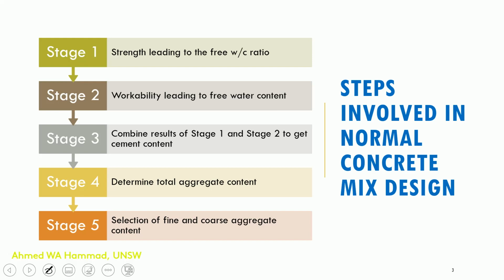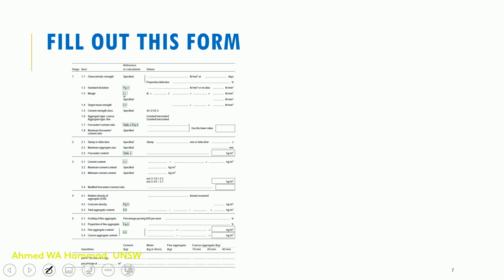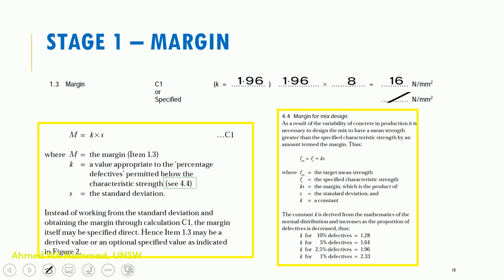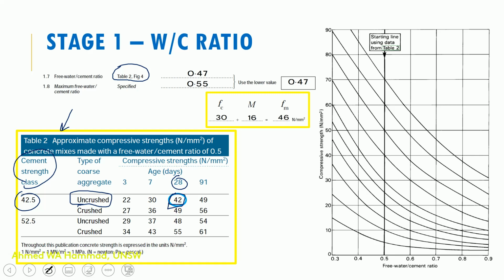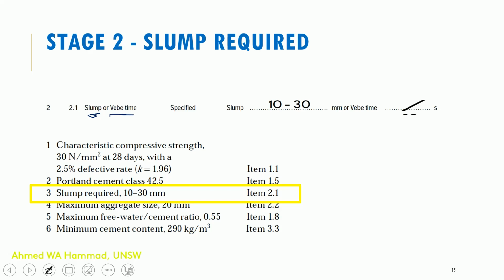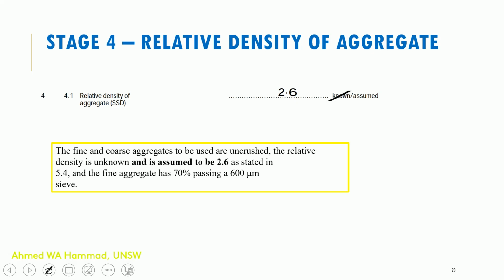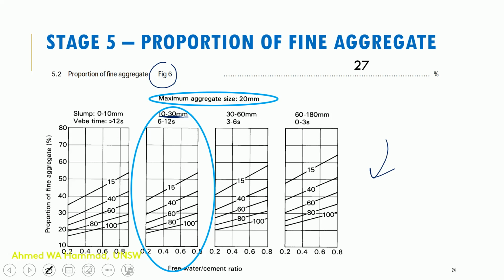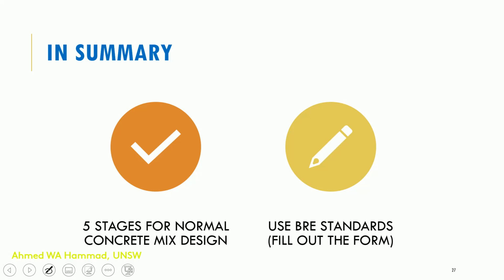How to design normal concrete mix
In this video, I explain the process of designing a normal concrete mix. As a guide, I am using the BRE.